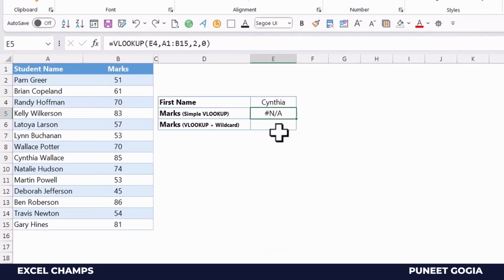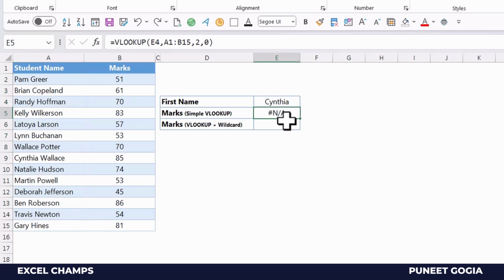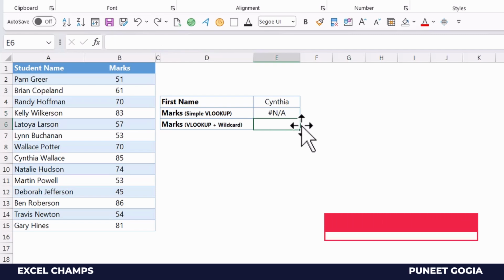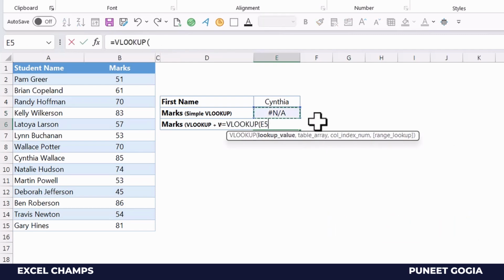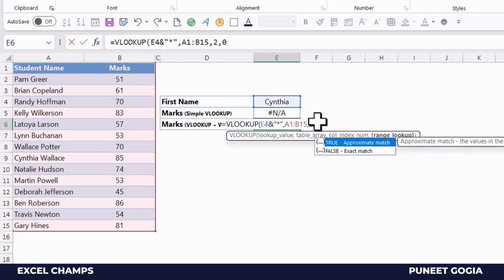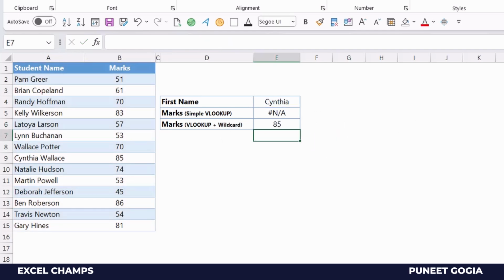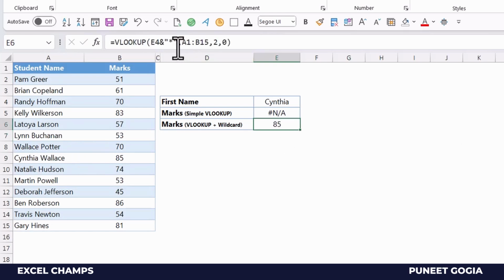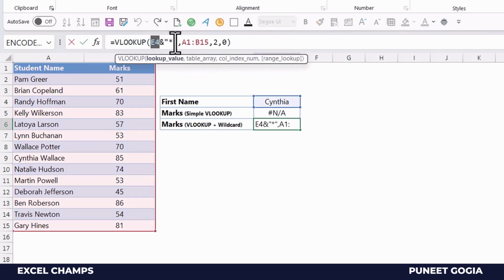Using Wildcards with VLOOKUP (Partial Lookup)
Using VLOOKUP with wildcards in Excel is a great way to search for partial matches in a range of data. Wildcards can help when you need to look up values that match a pattern rather than an exact string.